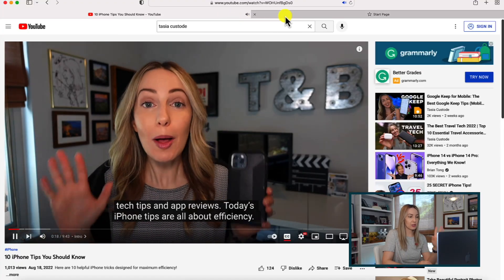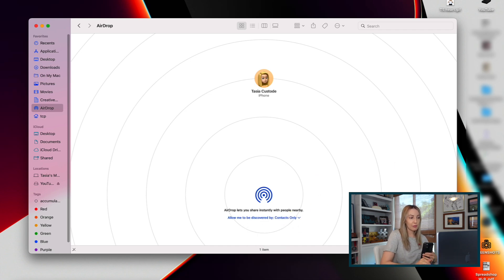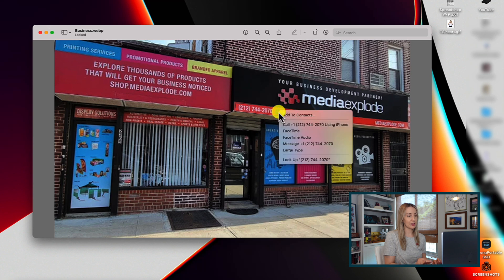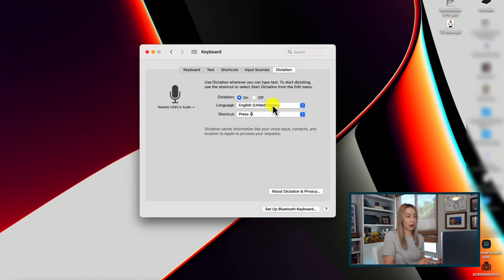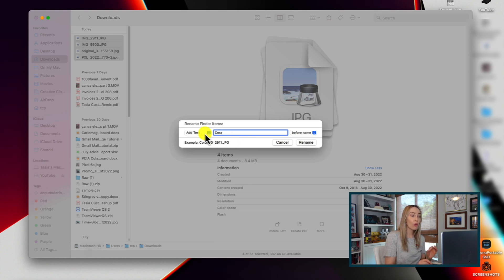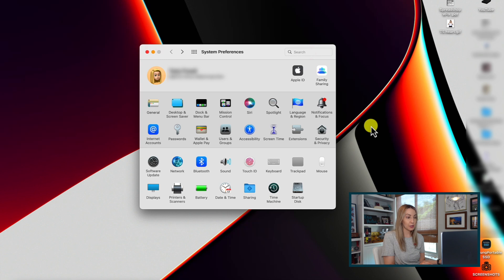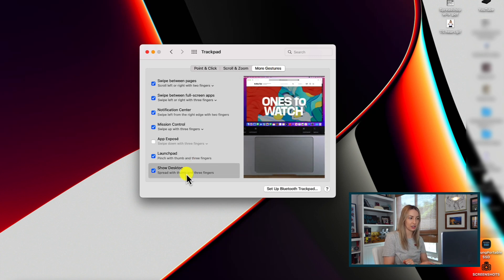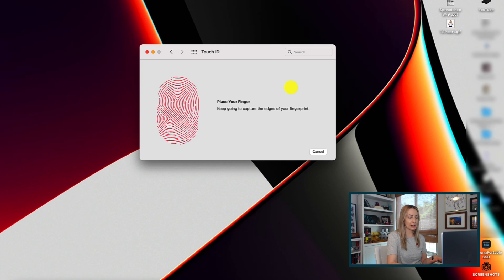Mac Tips and Tricks 2022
Here are 10 helpful Mac tips and tricks 2022!

Hey friends, I’m Tasia Custode and in this video, I’m sharing 10 Mac tips and tricks you should know! From picture in picture, to Live Text, to hot corners and more, I’m covering some of my most-used, but sometimes hidden macOS tips. What do you think of these macOS tips and tricks? What are your favorites?

⏰ TIMECODES:
00:00 - Intro
00:24 - Picture in picture
01:37 - Airdrop
03:02 - Live Text - Copy text from an image
04:09 - Emoji keyboard
05:03 - Dictation (talk to text)
06:07 - Bulk rename files
07:30 - Convert Images
08:36 - Trackpad
10:19 - Hot corners
11:28 - Add more fingerprints